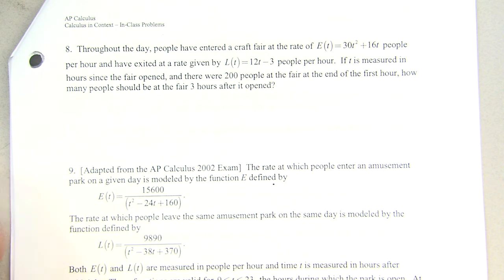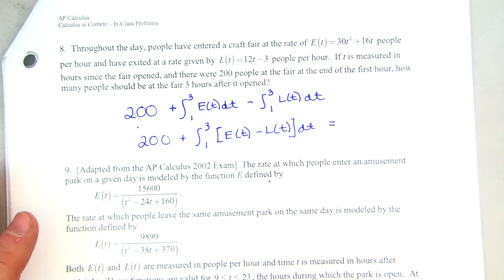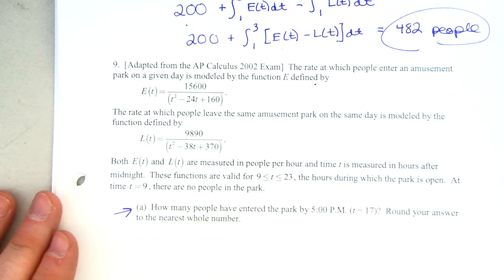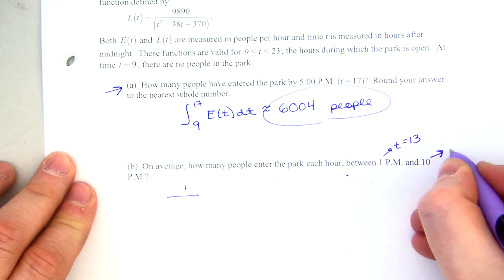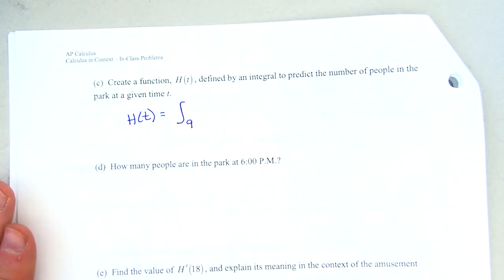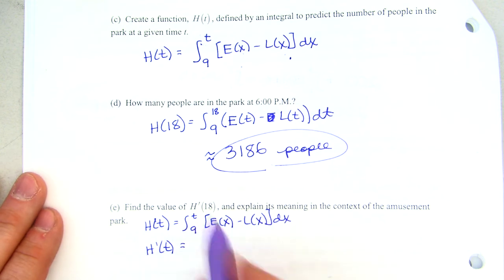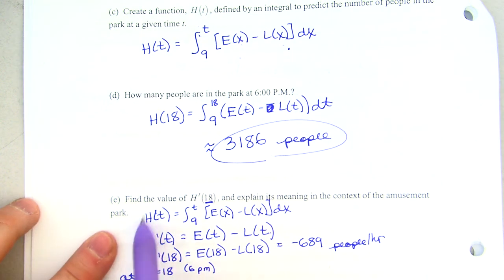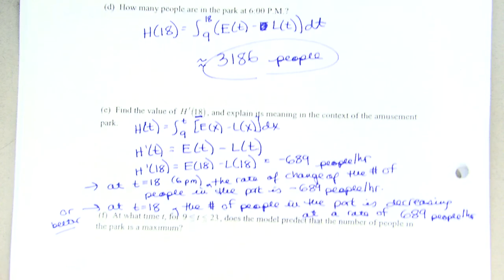AP Calculus - F Block - March 22nd, 2022 - Part 2 (Calculus in Context)